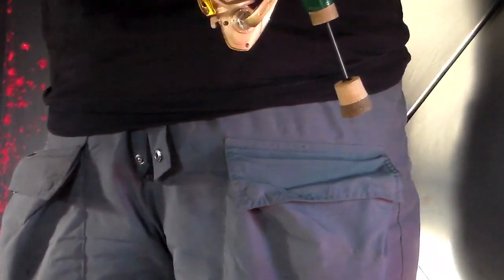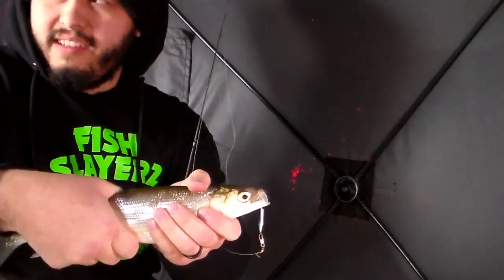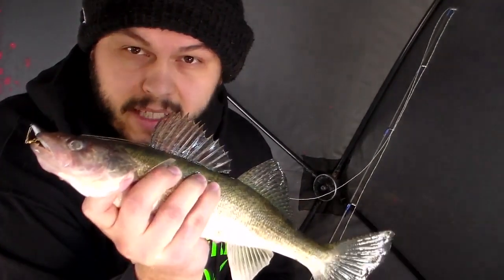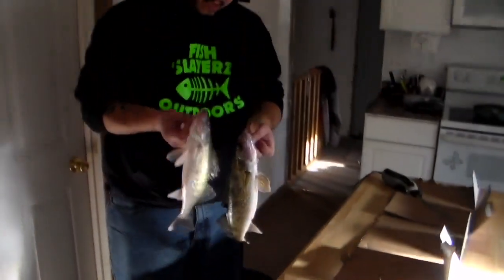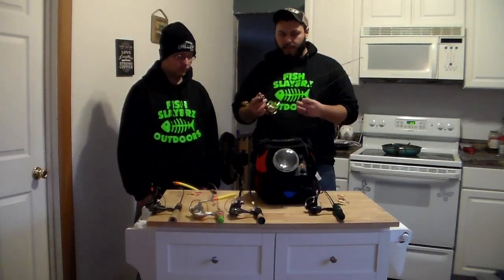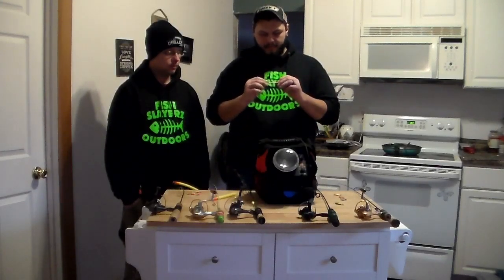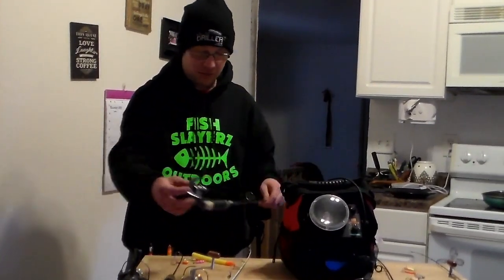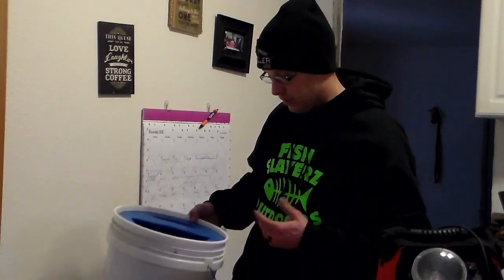Oahe Walleye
Late December walleye fishing with our hosts Shawn and Bryan!